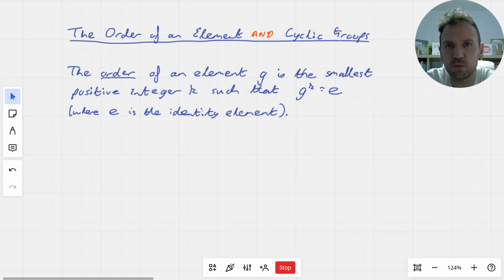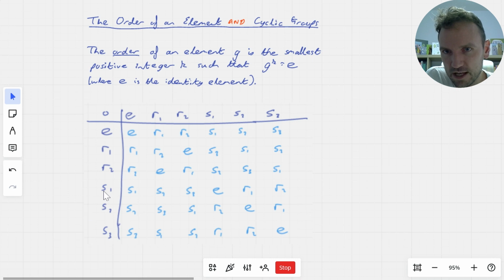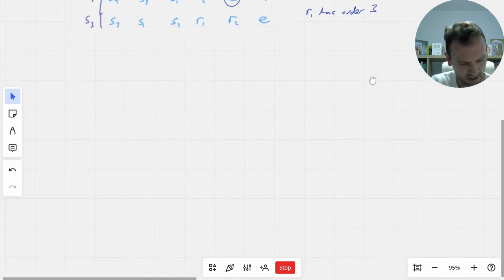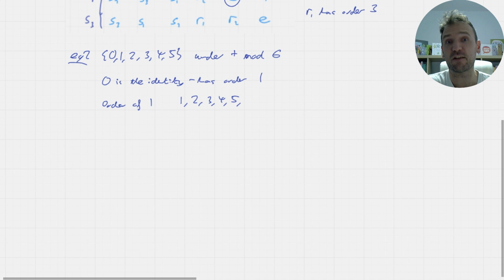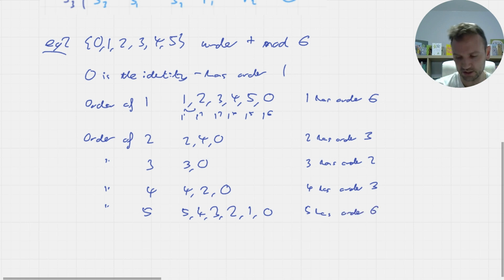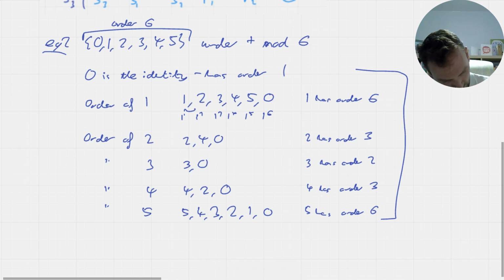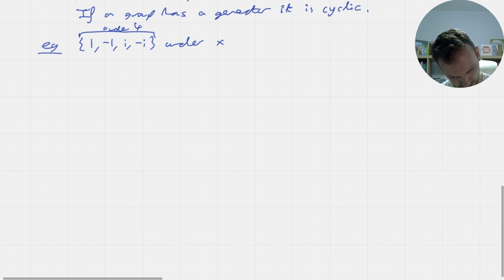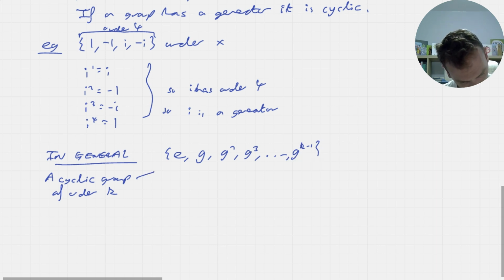Extra Pure - Group theory 4 (orders of elements and cyclic groups)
From the MEI Further Maths Extra Pure module, this video defines the order of an element and introduces cyclic groups.